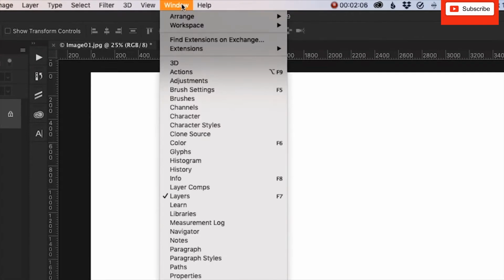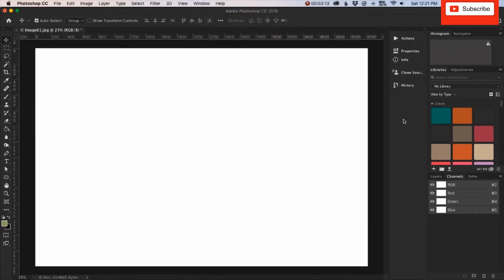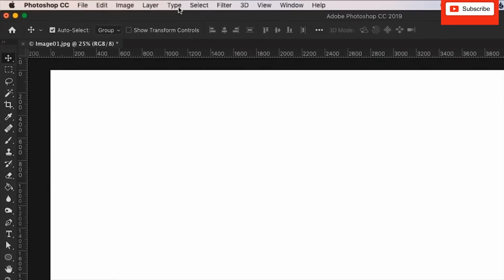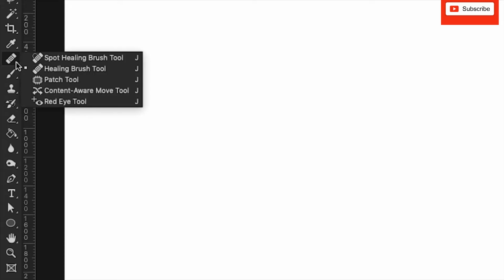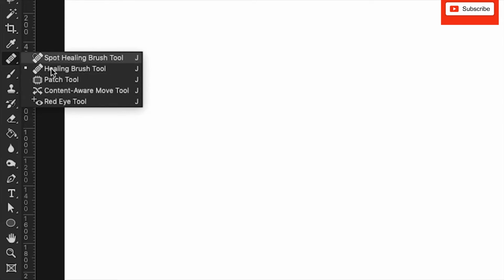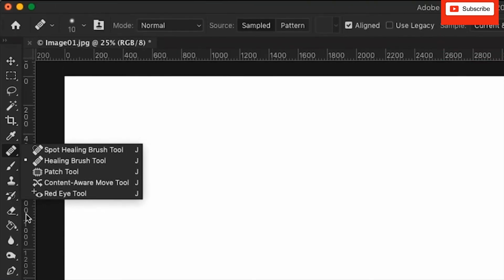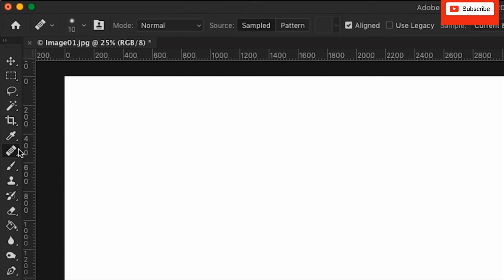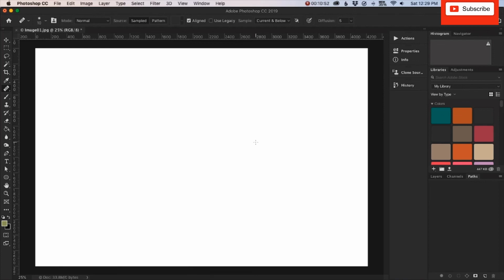Photoshop 2019 Interface and Workspaces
Learn how to set up your interface and take a look at the workspaces available in the all new PhotoShop CC 2019.